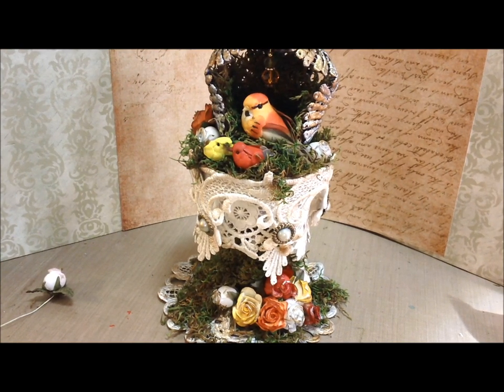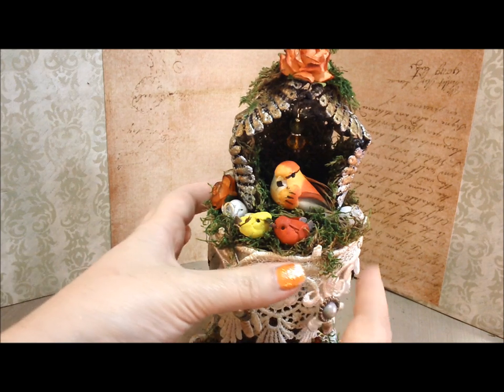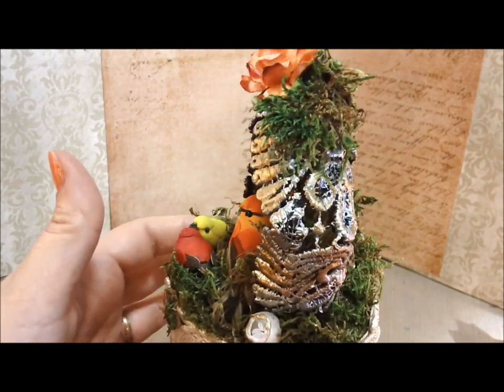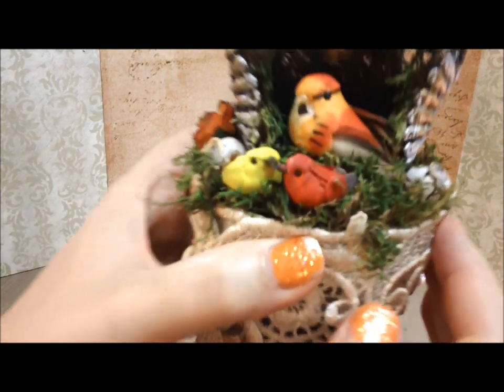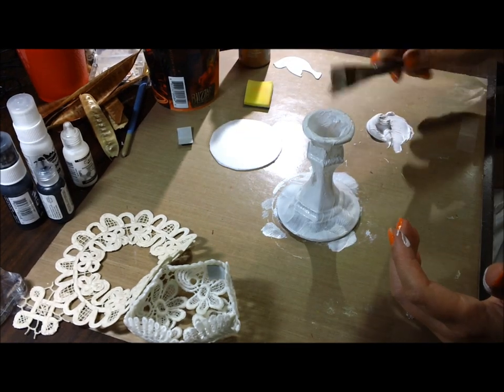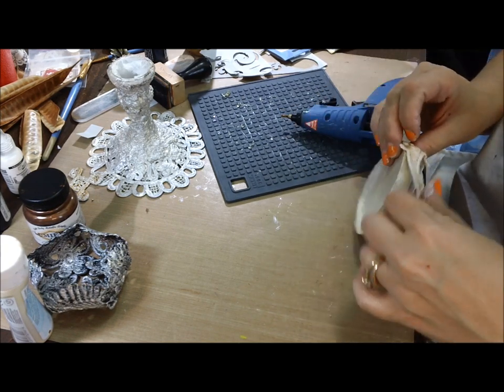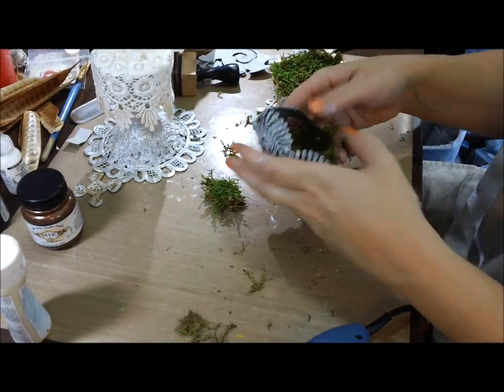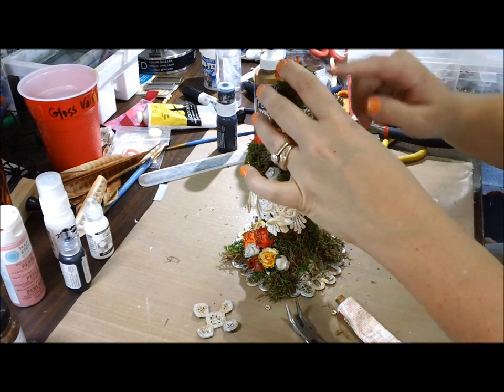New Project - Tresors de Luxe DT Project #2 "Vintage Bird House Sanctuary "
I hope you like this project and find a fix for lacking mojo if you're lacking :o)    Here are the products and links I used from Tresors de Luxe:
Ivory Venice Lace Trim for Appliques, Altered Art, Costumes, Lace Jewelry, Headbands, Sashes, Sewing, Crafts GL-114
Venice Lace Trim, Ivory Lace Fabric, Lace Appliques, Bridal Gowns, Couture Gowns, Dresses, Crafting, etc, GL-178
Lace Fabric Trim, Ivory Lace Fabric, Guipure Lace, Venice Lace, Bridal Lace, Costume Design, Lace Applique, Crafting Lace, GL-017
Pack of 24 Light Pink Fabric Shabby Chic Roses with "Splatter" of gold paint, Very Shabby Chic, 15mm across PF-017